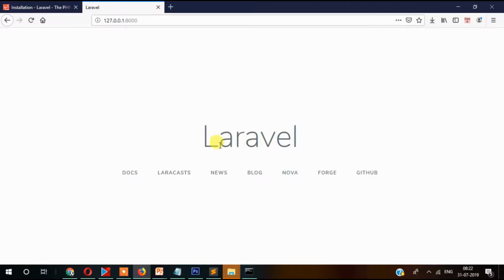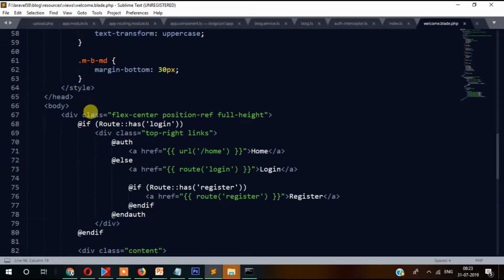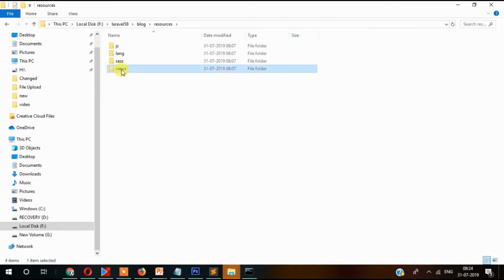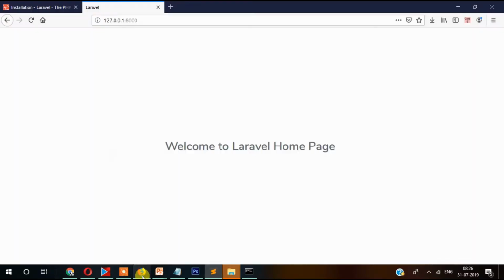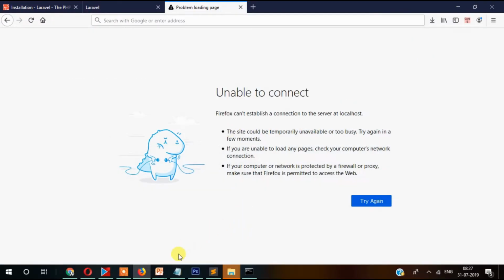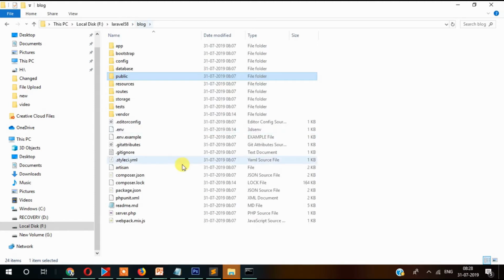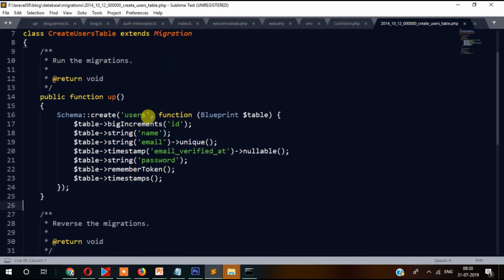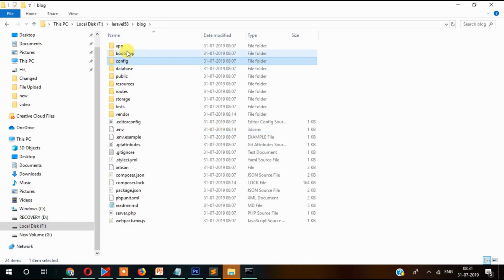Understanding Laravel Directory structure | Laravel Tutorial 2019